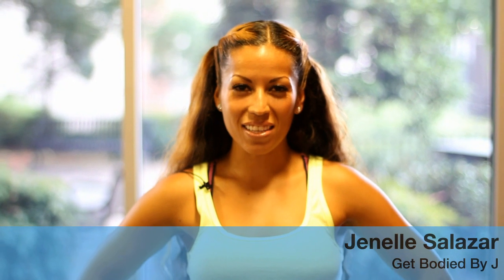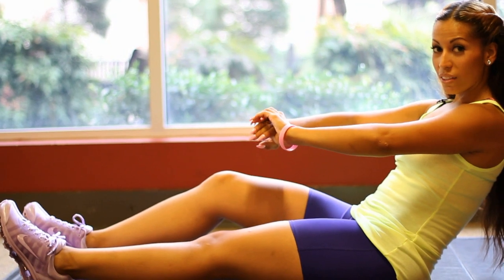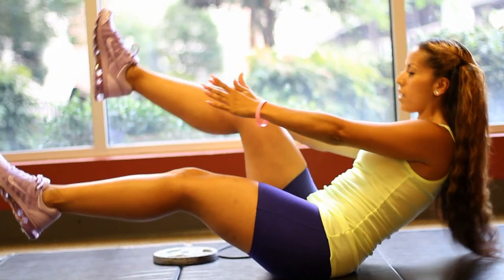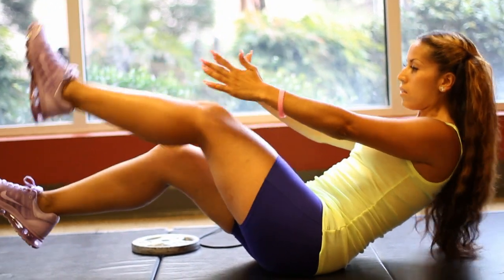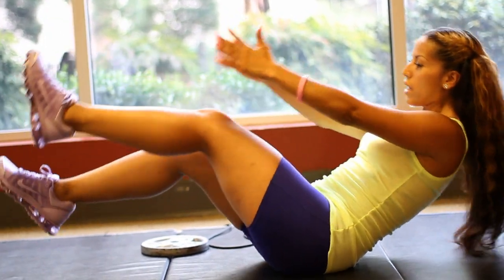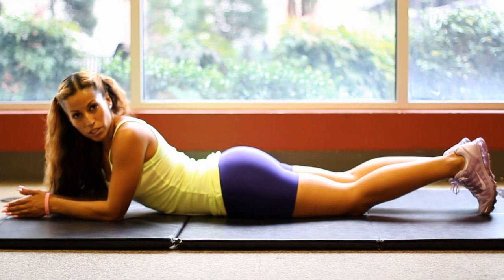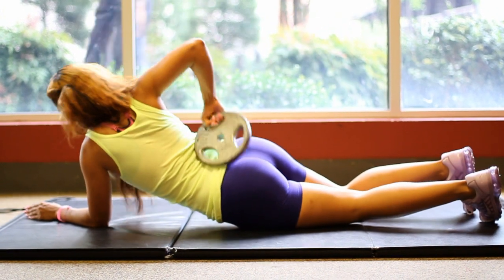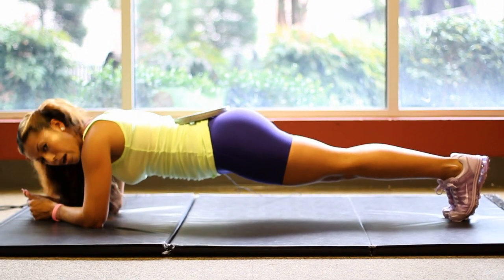10 minute ab work out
Jenelle Salazar of Get Bodied by J explains how to get ripped abs with her special 10 minute ab workout routine.